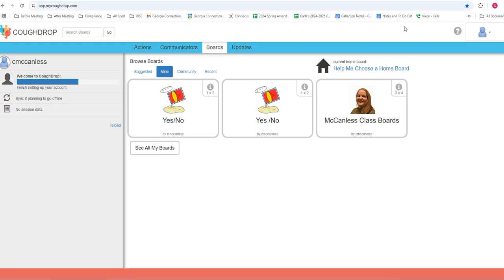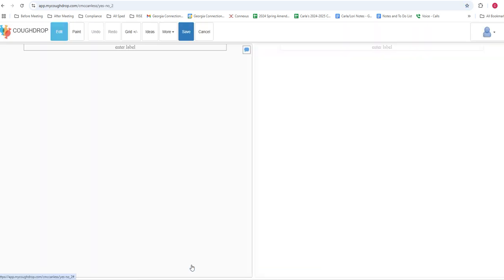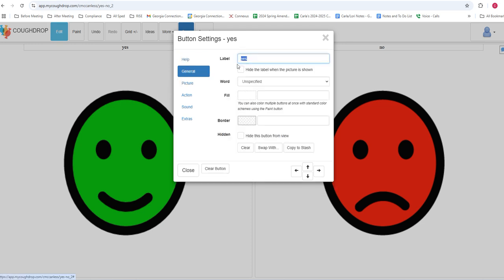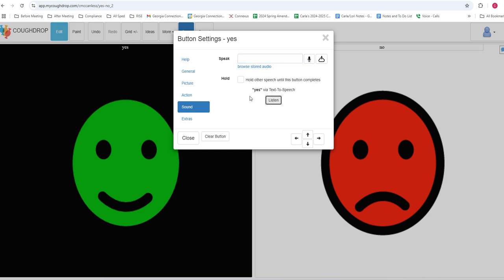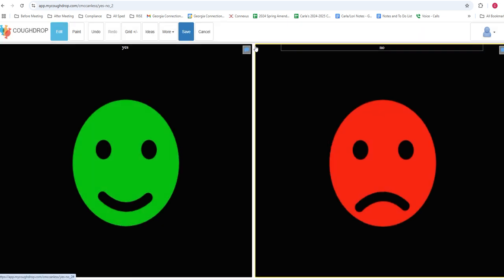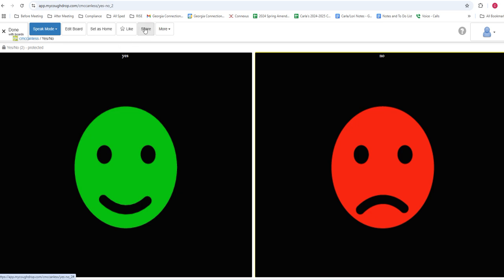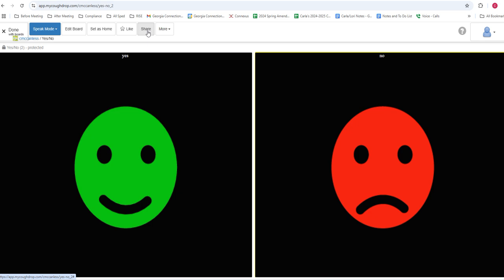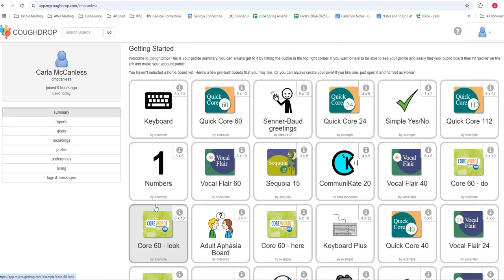Cough Drop AAC Creating a Basic Board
In this video I will show you how to create a basic yes/no board in Cough Drop.